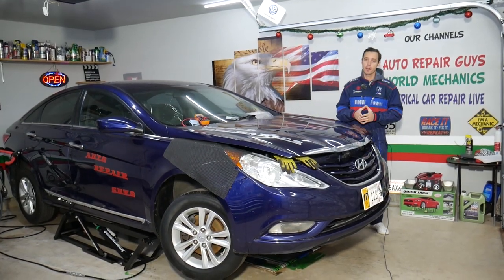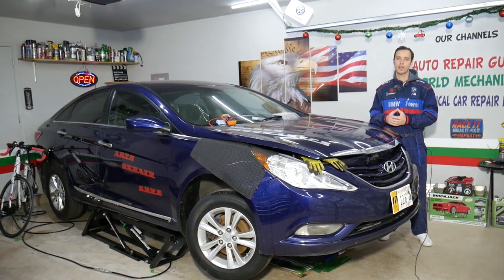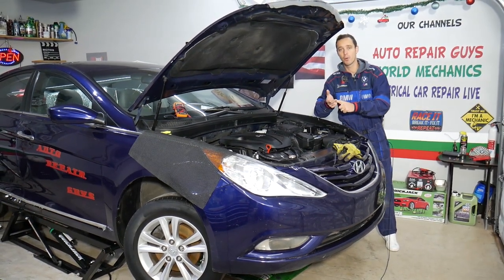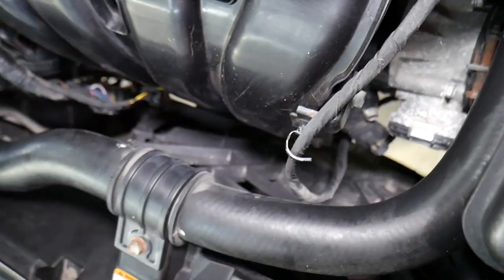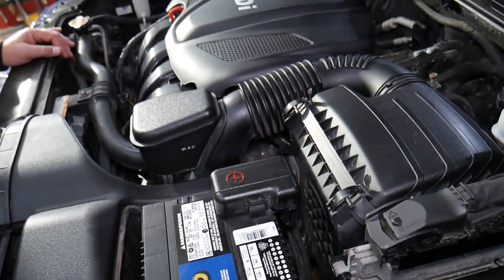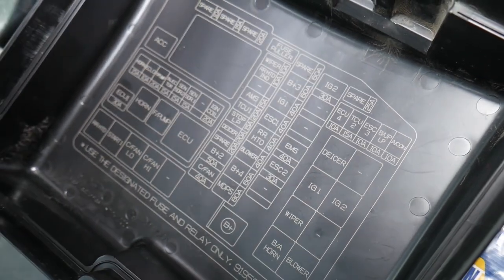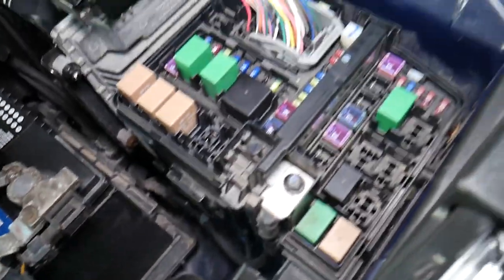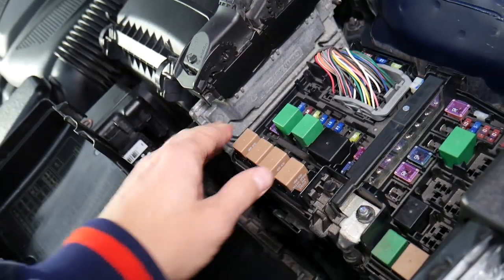HYUNDAI SONATA RADIATOR FAN RELAY, COOLING FAN RELAY LOCATION REPLACEMENT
2010 Hyundai Sonata Radiator Fan Relay Location Replacement
2011 Hyundai Sonata Radiator Fan Relay Location Replacement
2012 Hyundai Sonata Radiator Fan Relay Location Replacement
2013 Hyundai Sonata Radiator Fan Relay Location Replacement
2014 Hyundai Sonata Radiator Fan Relay Location Replacement
2015 Hyundai Sonata Radiator Fan Relay Location Replacement